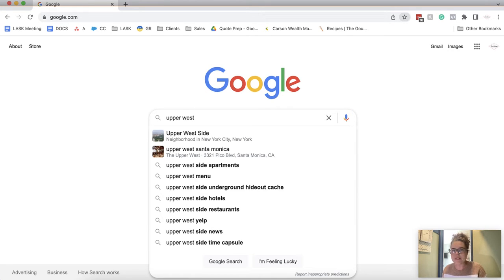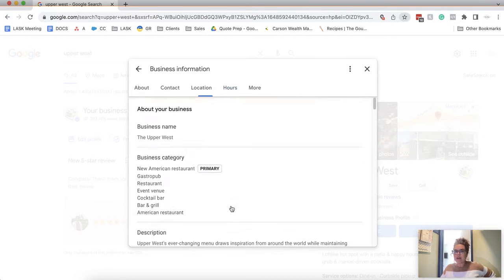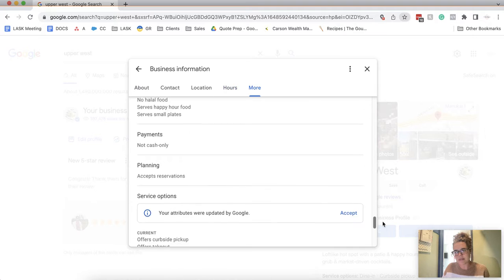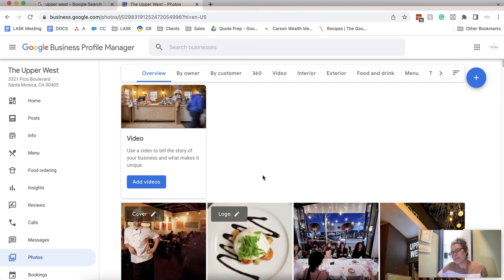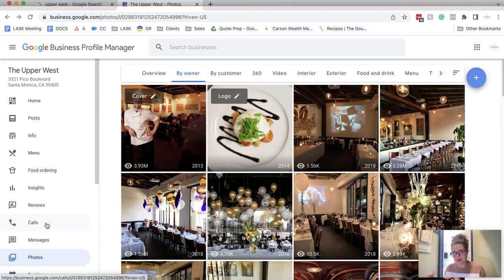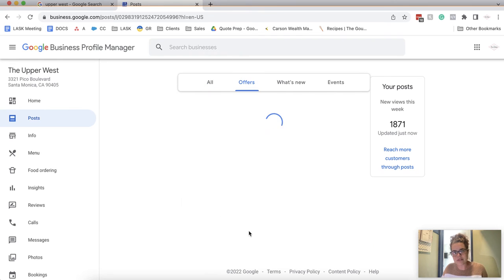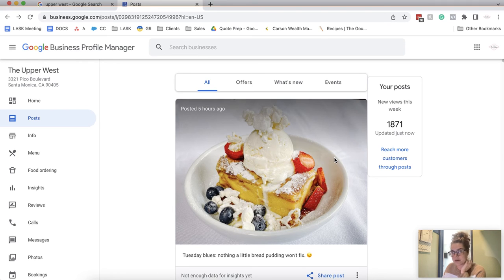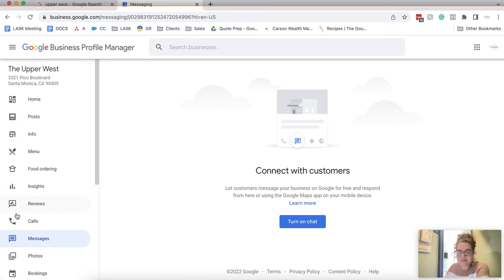How do I manage my Google Business Profile daily, weekly, and monthly?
A quick walk-through on best practices for managing your Google Business Profile daily, weekly, and monthly